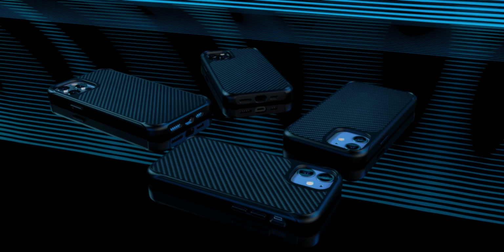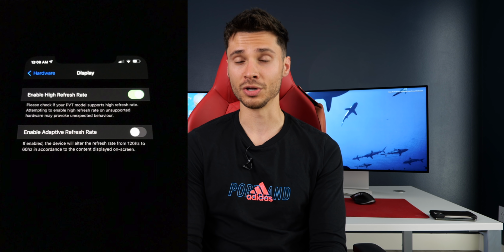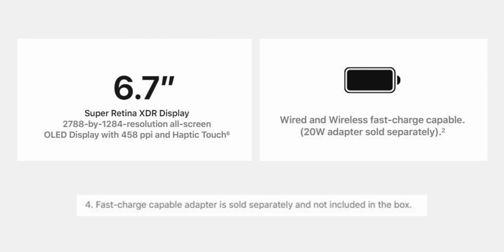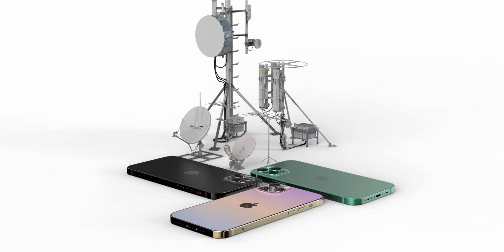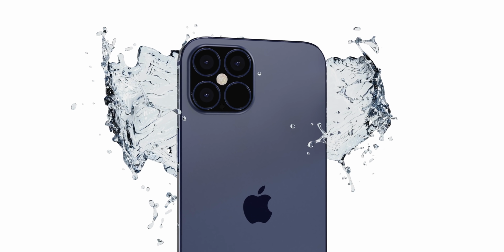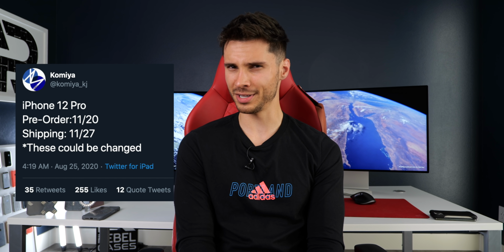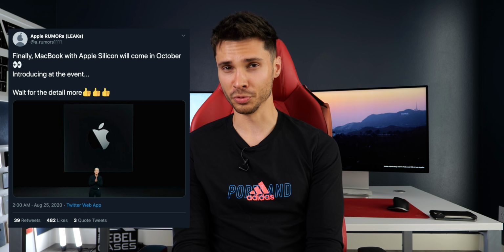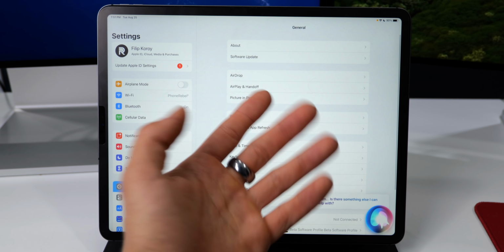Exclusive iPhone 12 Pro Leaks! Final Design, 120Hz Hope & iOS 14 Beta 6!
The Final iPhone 12 camera design, real notch leak, 120Hz ProMotion displays might happen, battery life specs, prices & more exclusive leaks! + iOS 14 Beta 6 new features review.

Phone Rebel Cases Now In Stock!

Sources